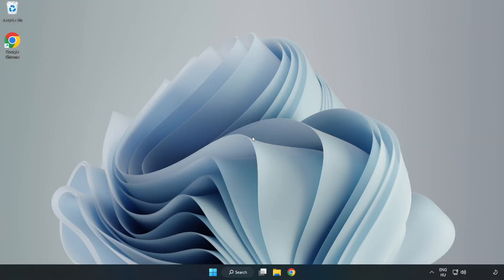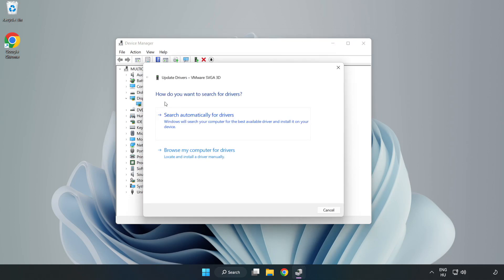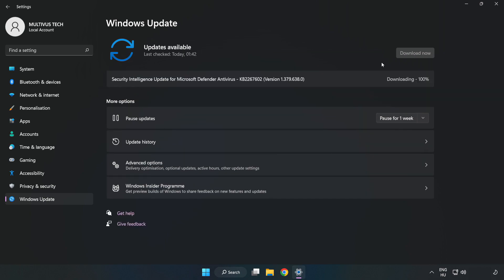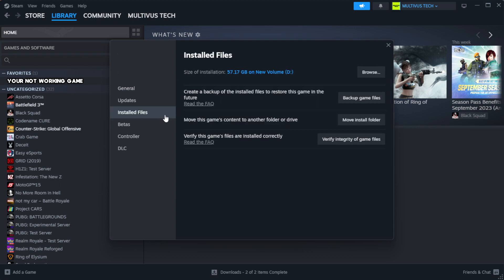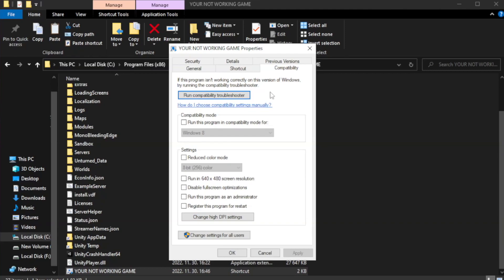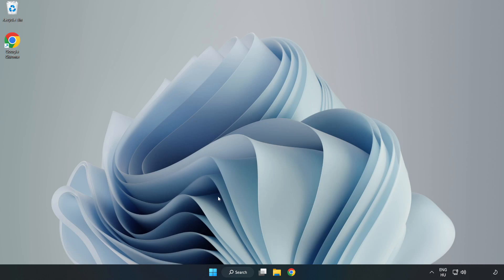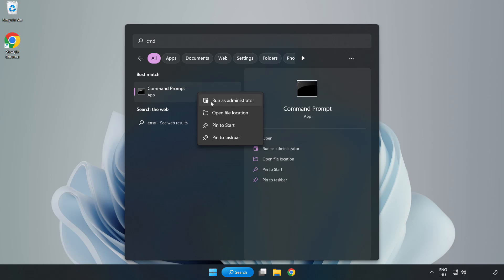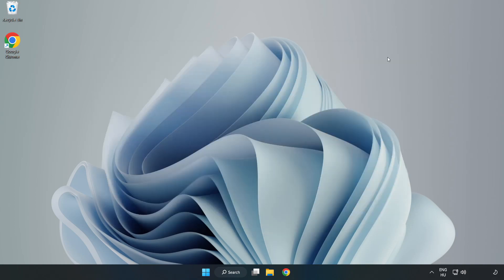How to FIX Pavlov VR Crashing / Not Launching!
I'm going to show How to FIX Pavlov VR Crashing / Not Launching!